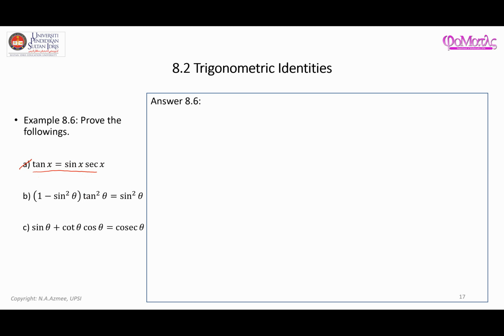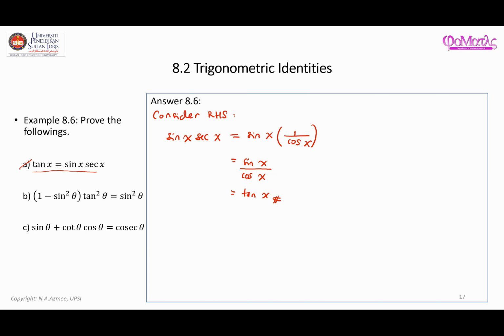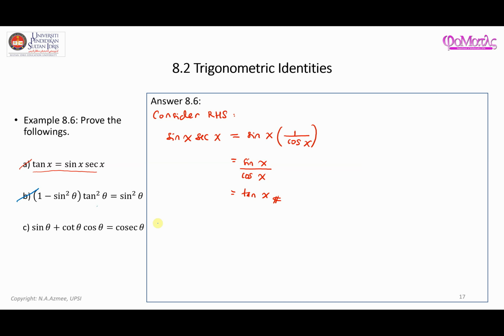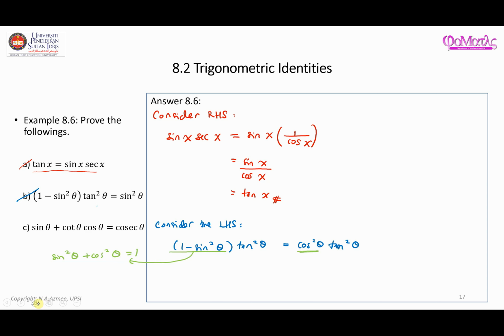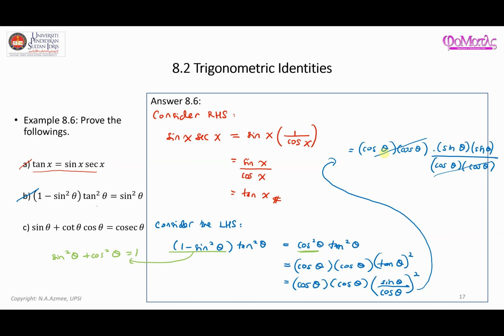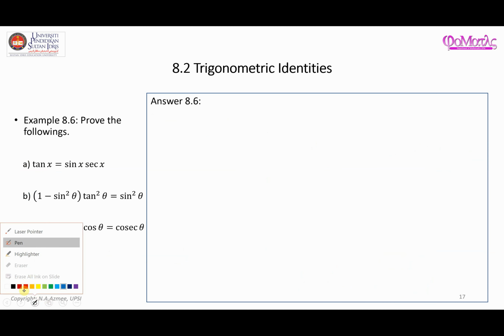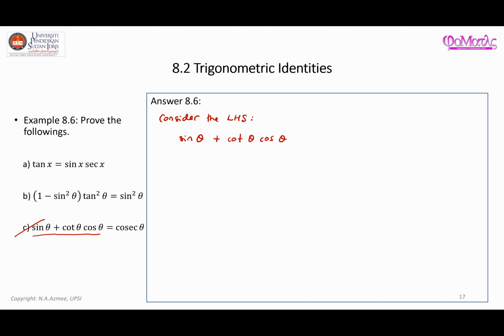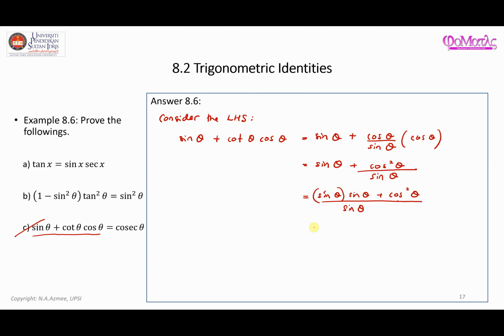Part II Proving Trigonometric Identities